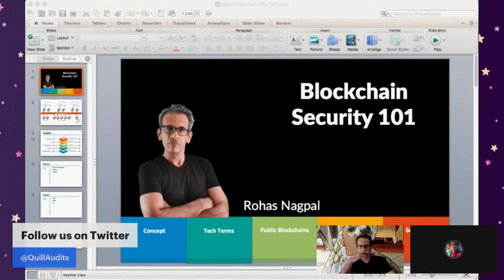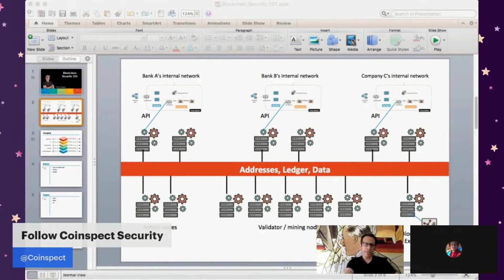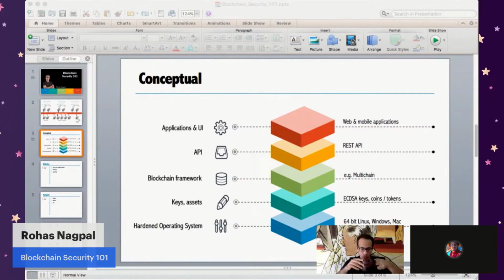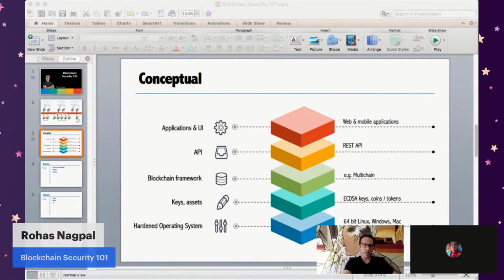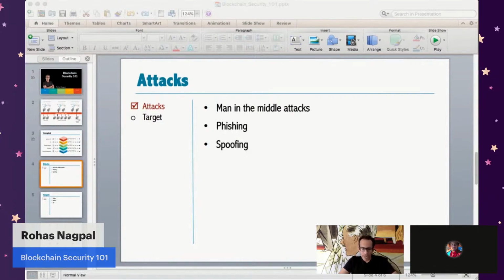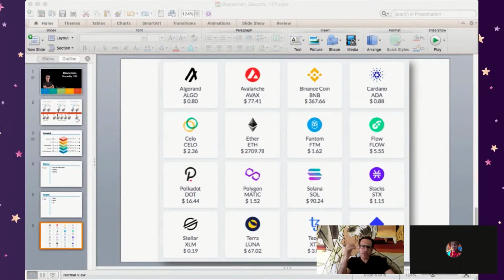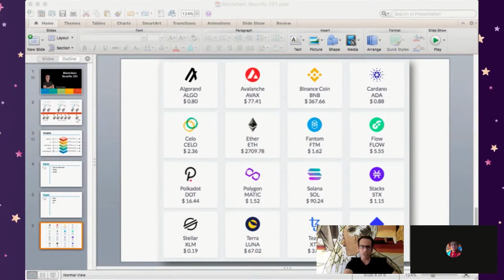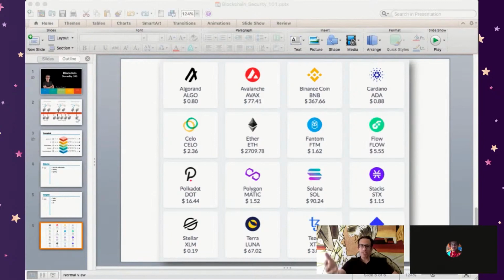Blockchain Security 101 - Rohas Nagpal | UnChained 2022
Rohas Nagpal, Author - Future Money Playbook, Chief Blockchain Architect - Hybrid Finance Blockchain presented the practical ways of securing blockchain nodes at UnChained 2022 - the annual global hacker convention.

Stay updated with the latest happenings in the DeFi security, join the RazzorSec community.